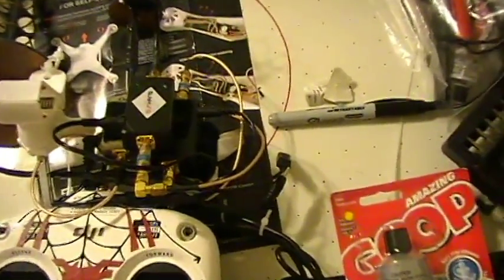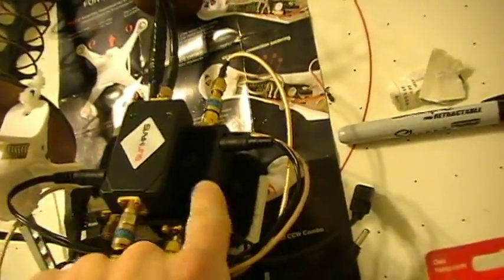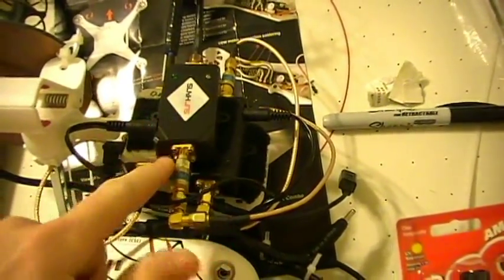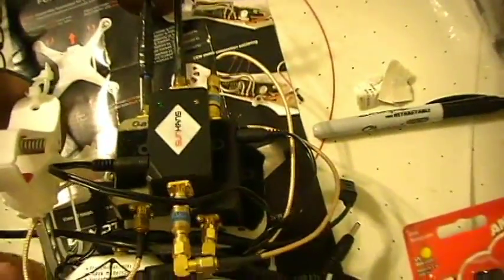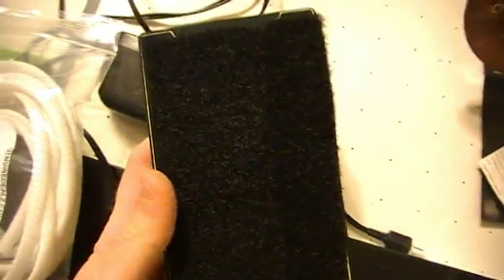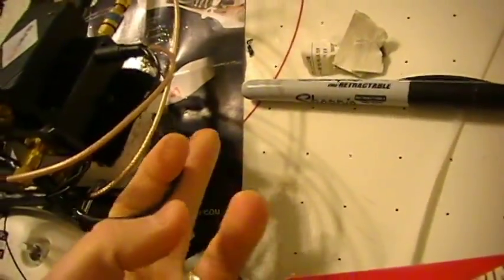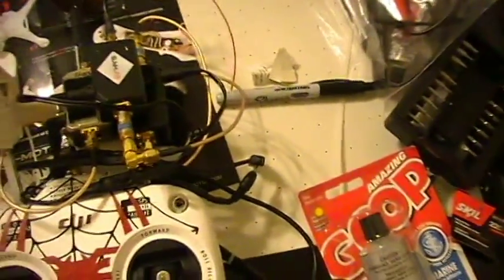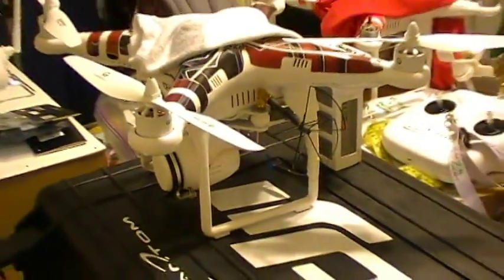DJI Phantom 2 long range modification Part 3: Adding Amplification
In this video, I show you exactly what boosters I am using to add amplification to my setup.  You may choose any boosters you think might suit you better, but in case you want to use my exact setup, I am including the links to each item below:

Boosters:

5.8 GHZ:

2.4 GHZ:

Power Supply: